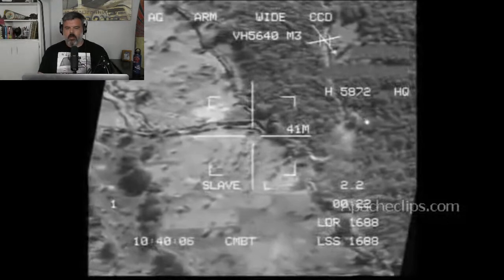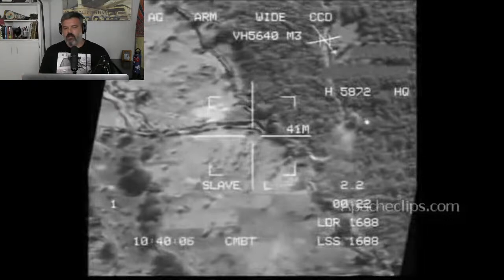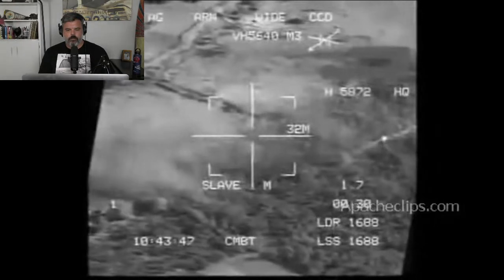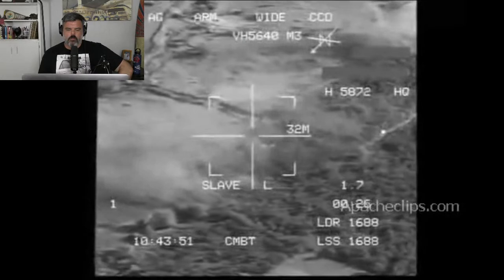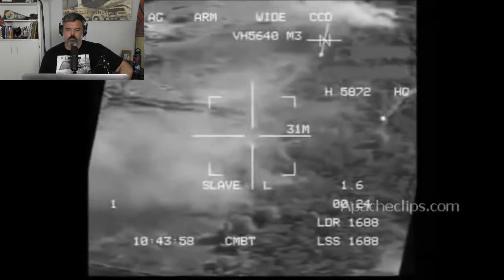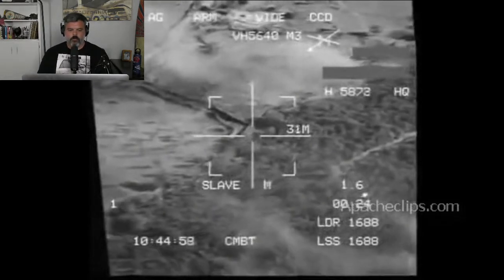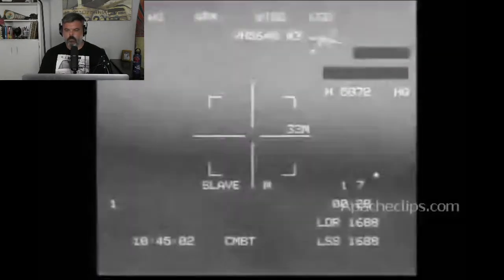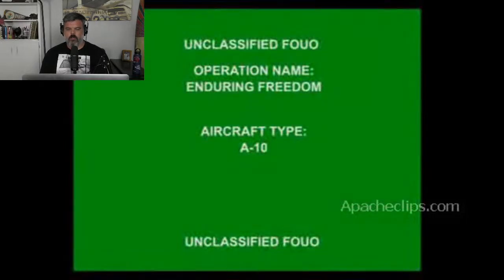Marine JTAC Reacts to A-10 Close Air Support Video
In one of the most intense close air support videos from Afghanistan, A-10 jets provide 30mm GAU-8 fire in support of troops maneuvering on the ground.